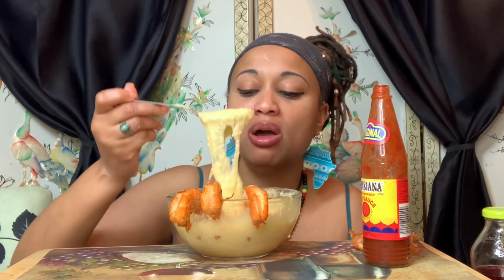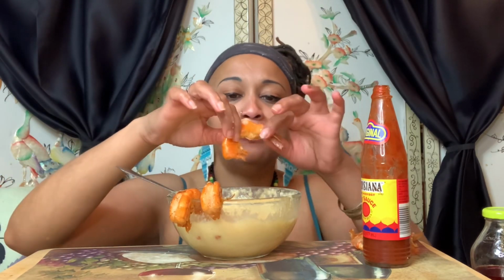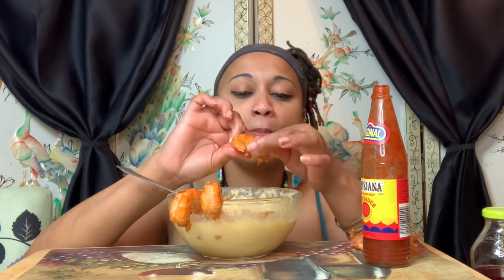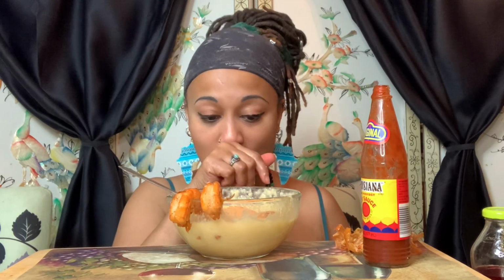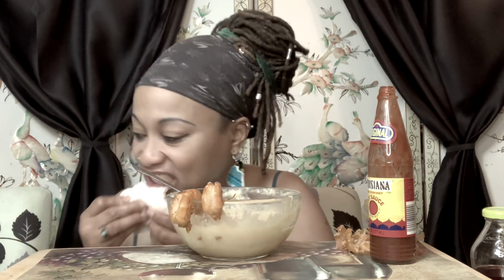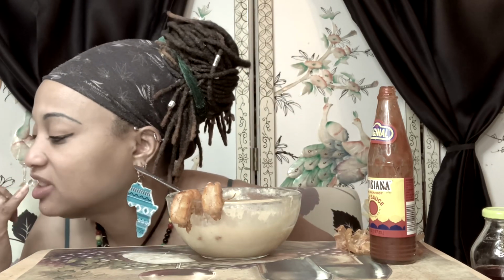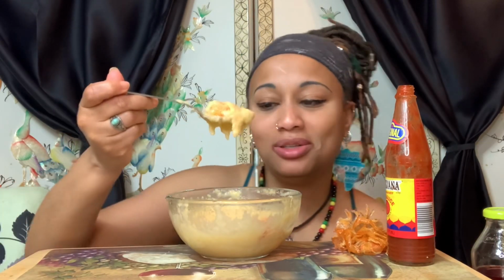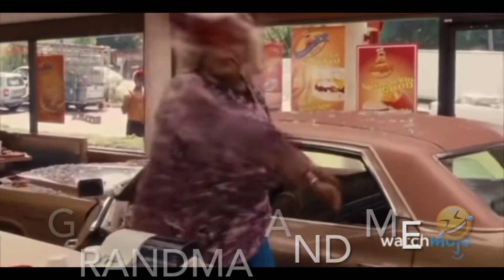Shrimp and Grits Mukbang | EXTRA CHEESY!!🤤🧀 Subscriber Request 먹는 쇼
Join me as I Grub on some Jumbo shrimp with a bowl of EXTRA CHEESY grits topped with diced Jalepeño  Sausage. 😋

TO PURCHASE 🌴MD3 TRIBE VIBEZ 🌴

**YOU ARE NOT ALLOWED TO USE MY VIDEO, IMAGES OR AUDIO WITHOUT PRIOR PERMISSION**